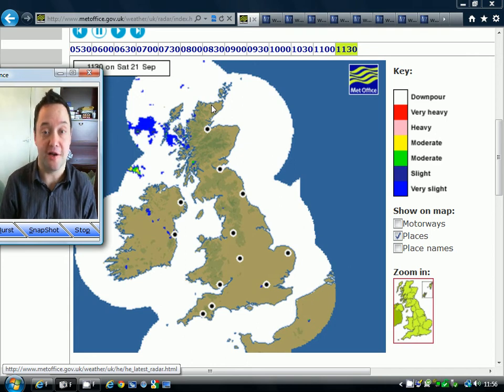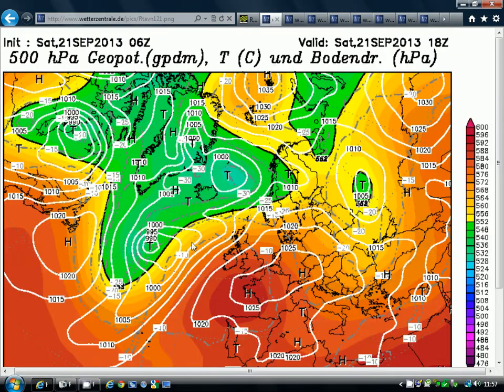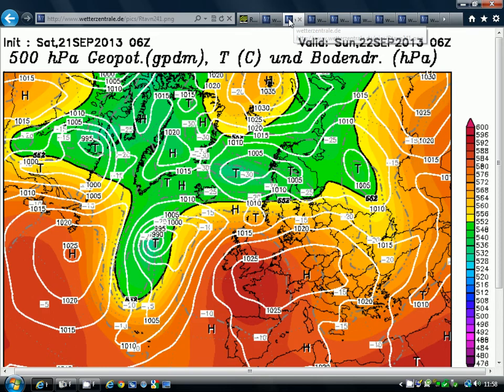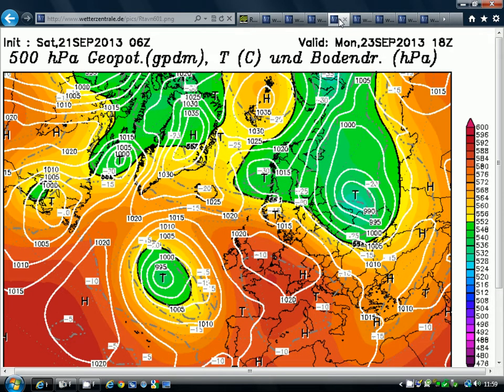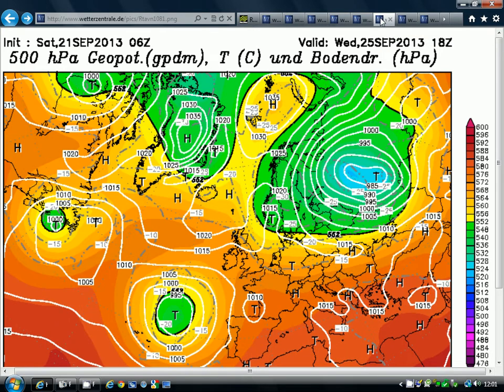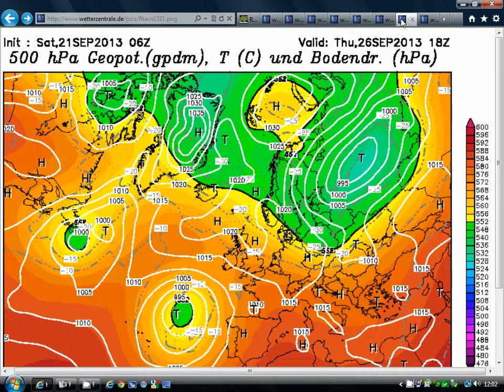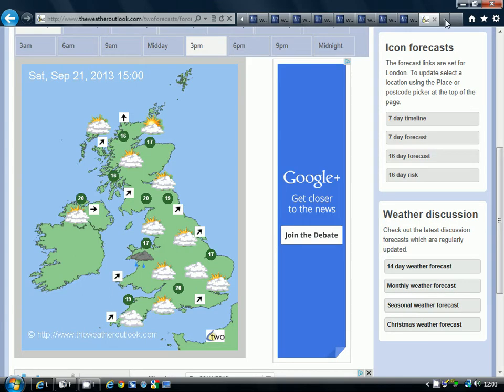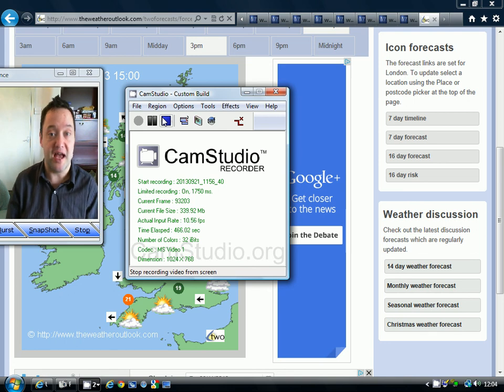Weather For The Week Ahead 21/9/13